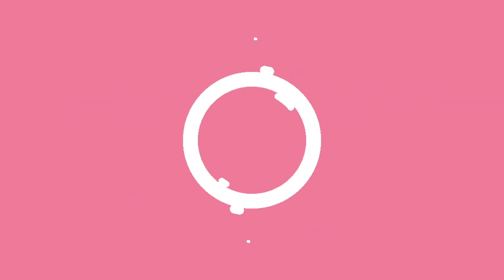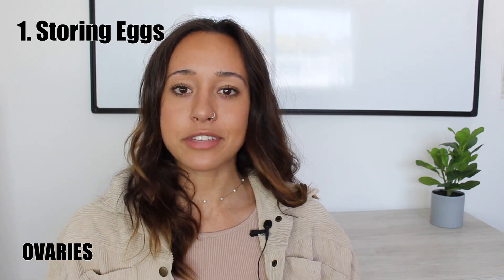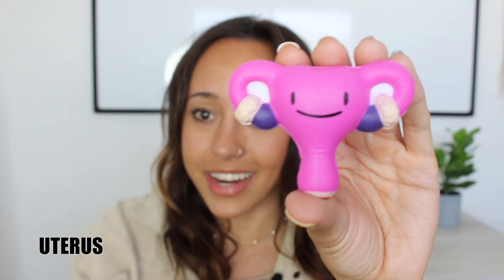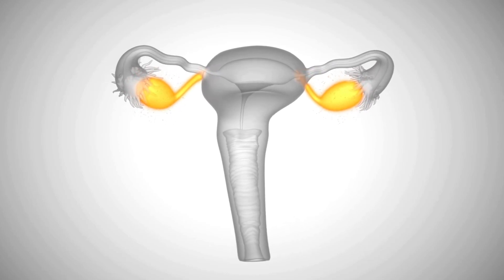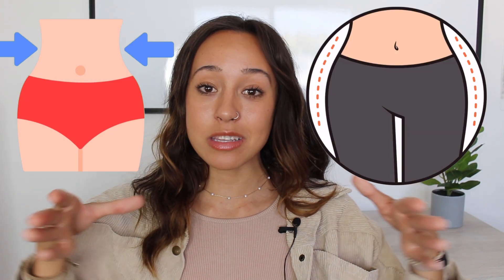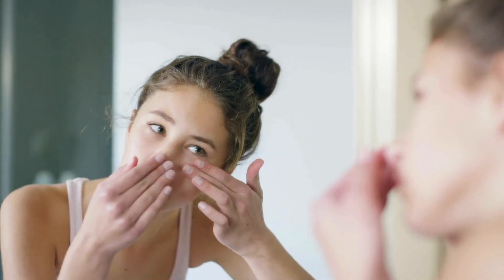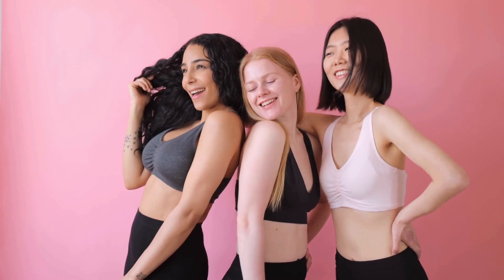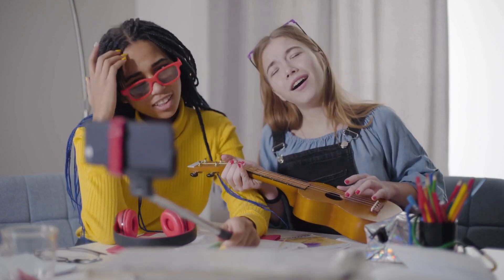Girl's Puberty Explained: ULTIMATE GUIDE // RedDrop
Periods, puberty, and growing up can be confusing, but RedDrop is here to help! Today we’re diving into female anatomy, puberty changes, and embracing your unique body.

Remember, your body is amazing, and you've got this!

0:00 Intro
0:33 Female Anatomy
2:44 What to Expect during Puberty
4:33 Accepting your Growing Body
5:47 RedDrop Answering your Questions